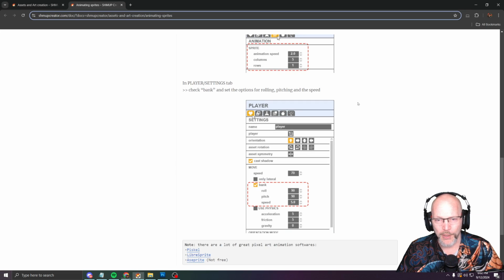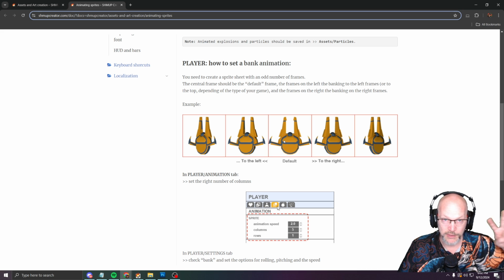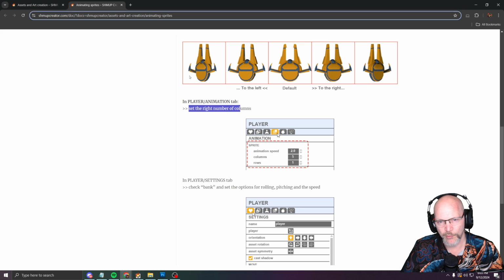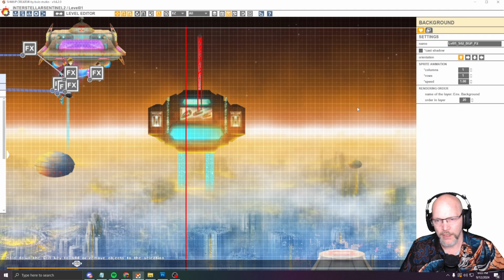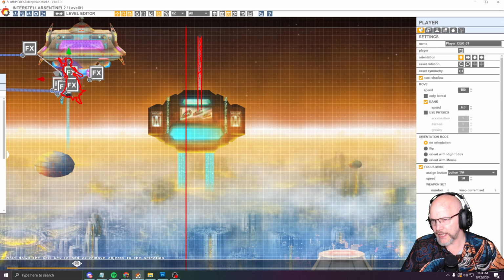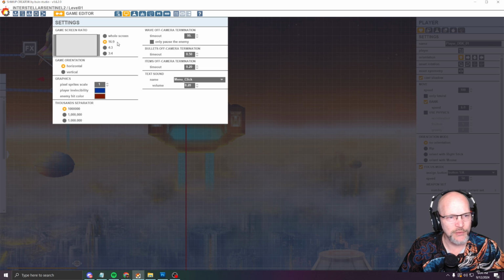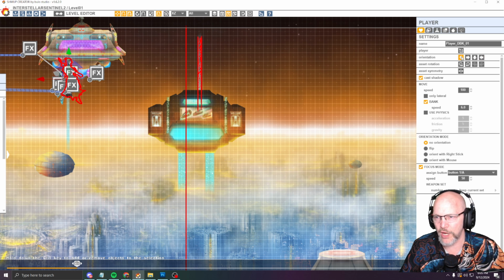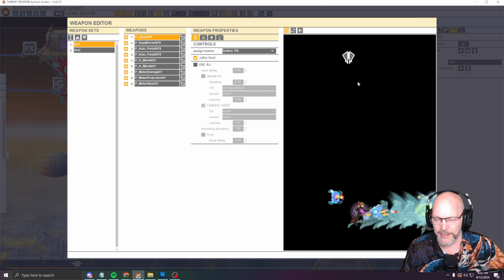Shmup Creator Tips & Tricks | How to add Player Banking Animation in a Horizontal Shmup